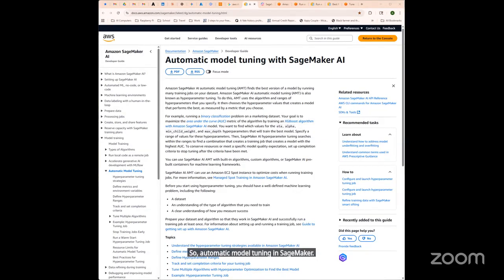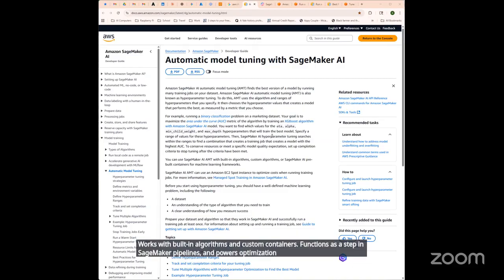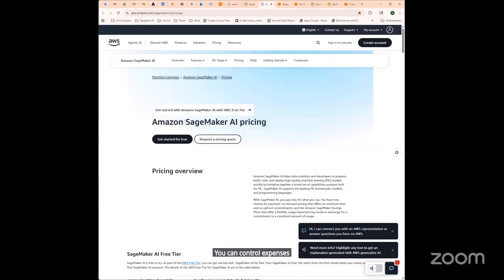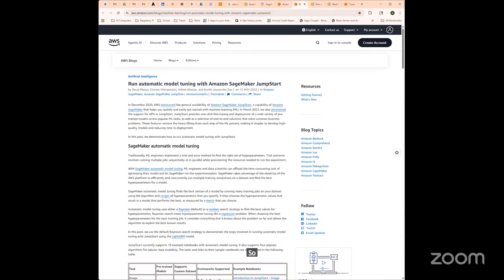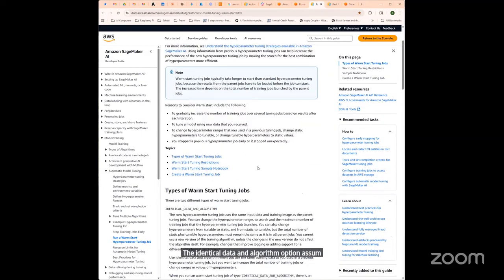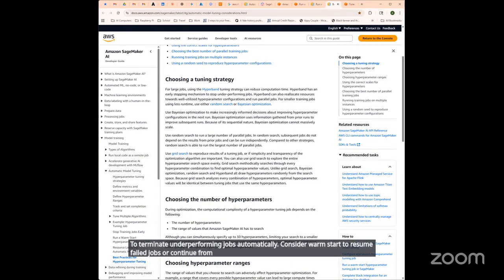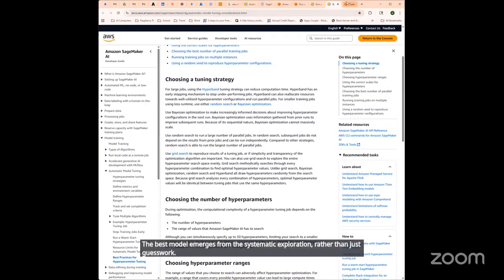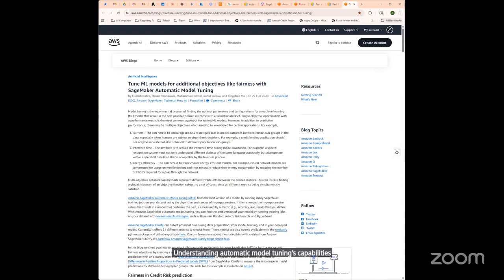AWS Machine Learning Associate Exam Walkthrough 61 Automatic Model Tuning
AWS Machine Learning Associate Exam Walkthrough 61 Automatic Model Tuning - October 04
Meeting Purpose

To provide an in-depth overview of AWS SageMaker's Automatic Model Tuning (AMT) for ML Associate exam preparation.

Key Takeaways

  - AMT efficiently optimizes hyperparameters, saving time and resources while improving model quality
  - No additional fees for AMT; costs only incurred for underlying compute resources (EC2, S3, CloudWatch)
  - Multiple tuning strategies available (GridSearch, RandomSearch, Bayesian, Hyperband); Hyperband often best for neural networks
  - Best practices: Start with 2-3 sensitive params, limit ranges, use log scale, enable early stopping, consider WarmStart

Topics

AMT Overview and Functionality

  - Intelligent Hyperparameter Optimization Service in SageMaker
  - Automatically spawns training jobs using defined hyperparameter ranges
  - Works with built-in algorithms and custom containers
  - Integrates with SageMaker pipelines, optimization, and autopilot
  - Leverages CloudWatch for metrics, S3 for storage, IAM for access control
  - SageMaker Studio provides GUI management and visualization

Cost Management

  - Pay only for underlying compute: EC2 (per-second billing), S3 (storage), CloudWatch (metrics/logs)
  - Control expenses via:
      - Setting max training job limits
      - Enabling early stopping for underperforming trials
      - Constraining hyperparameter ranges
      - Using smaller/spot instances where interruption is acceptable

Tuning Strategies

  - GridSearch: Exhaustive, deterministic, computationally expensive
  - RandomSearch: Random combinations, easily parallelizable, may miss optima
  - Bayesian optimization: Learns from previous results, faster convergence, limited parallelism
  - Hyperband: Combines early stopping with parallelism, ideal for deep learning with per-epoch metrics

Sequential vs. Parallel Execution

  - AMT performs Bayesian optimization, learning as trials complete
  - Too many parallel jobs hinder effective learning
  - Recommended: Run 1-2 jobs concurrently for balance
  - Fundamentally different from embarrassingly parallel approaches (e.g., GridSearch)

WarmStart Feature

  - Leverages results from previous tuning jobs
  - Options:
    1.  Identical data/algorithm: Retry failed jobs or refine ranges
    2.  Transfer learning: Adapt to new data while preserving learned relationships

Best Practices

  - Focus on 2-3 most sensitive hyperparameters initially
  - Limit ranges using expert guidance or prior runs
  - Use logarithmic scale for wide-ranging parameters (e.g., learning rate: 0.0001 to 0.1)
  - Enable early stopping (set to 'auto')
  - Consider WarmStart for failed jobs or continuing previous efforts

Production Integration

  - Accelerates model optimization in MLOps pipelines
  - Automates costly trial-and-error efforts
  - Integrates with Autopilot, Pipelines, Clarify, and Model Monitor
  - Optimizes deep learning models across NLP, computer vision, and tabular predictions

Next Steps

  - Create a SageMaker notebook for hands-on practice with AMT
  - Set up S3 bucket for data storage and model artifacts
  - Configure AMT job with appropriate instance type, algorithm hyperparameters, and tuning strategy
  - Enable limitations like auto-stop and consider WarmStart options
  - Monitor AMT execution in SageMaker Studio or CloudWatch
  - Review top-performing configurations and select best model for deployment